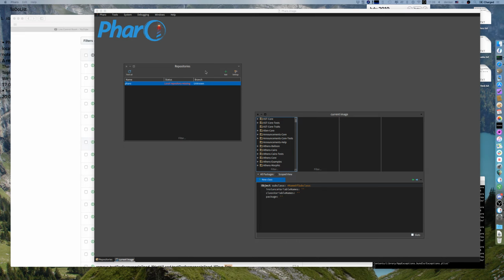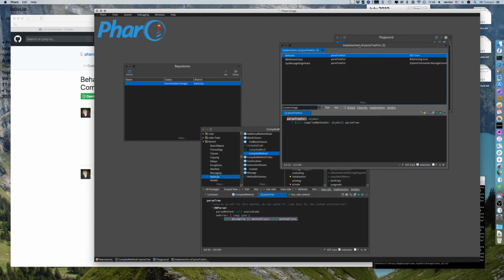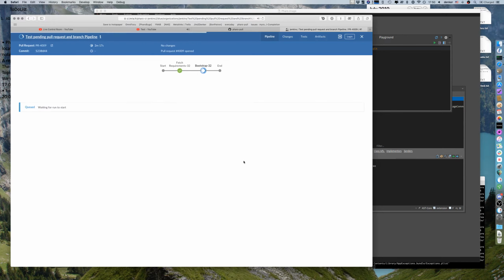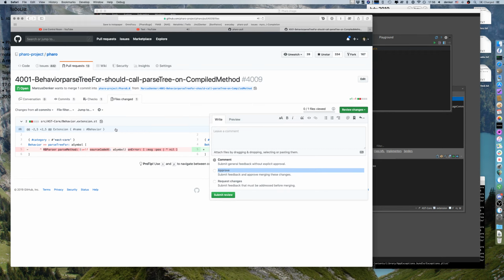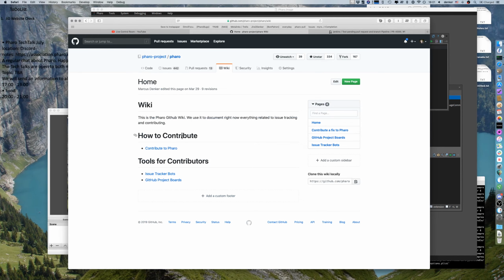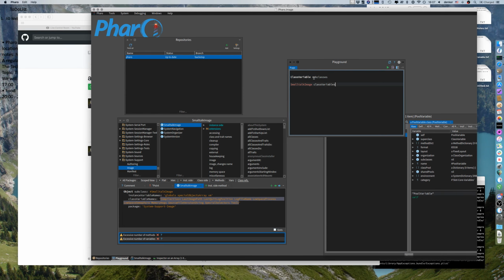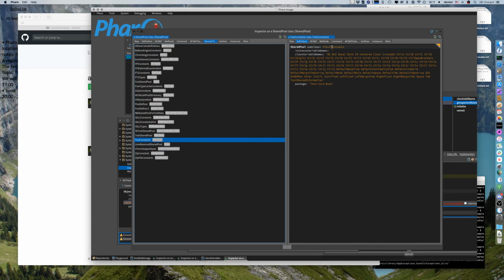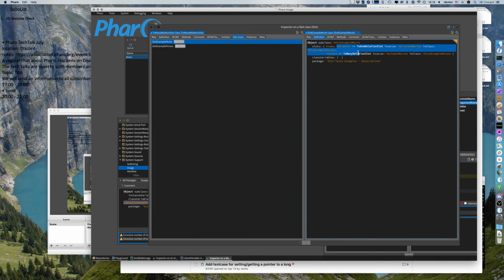Pharo TechTalk July 2019: Contribute to Pharo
In this TechTalk I show how to contribute to Pharo
- get your image in a state to commit
- explain issue tracker and CI
- I do two simple fixes from start to commit